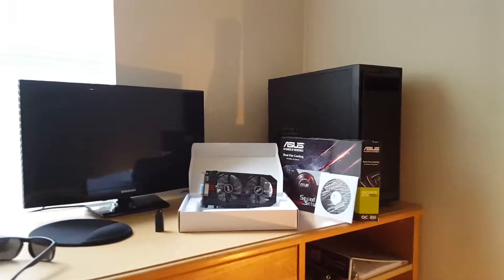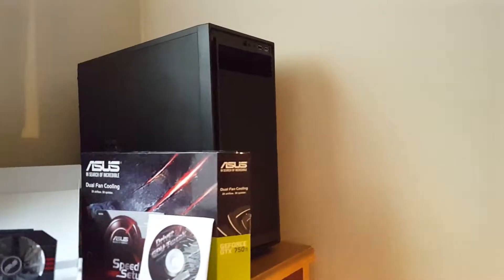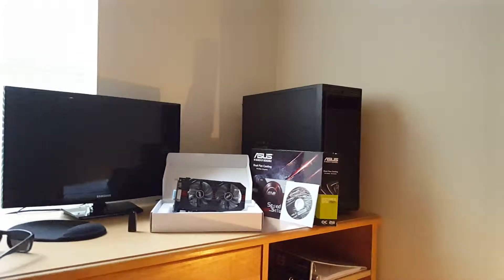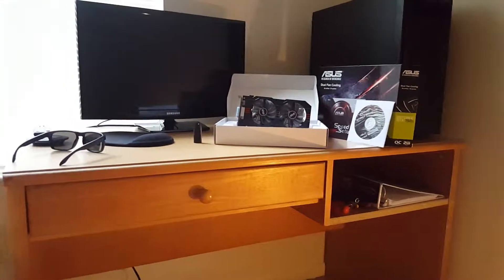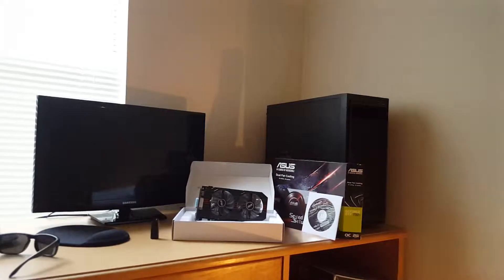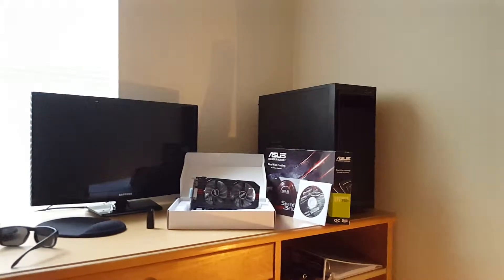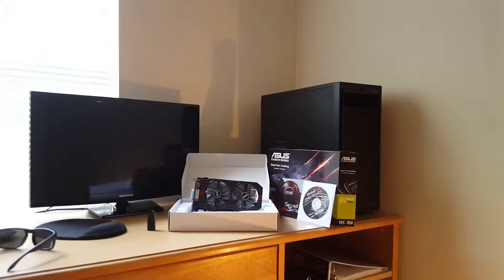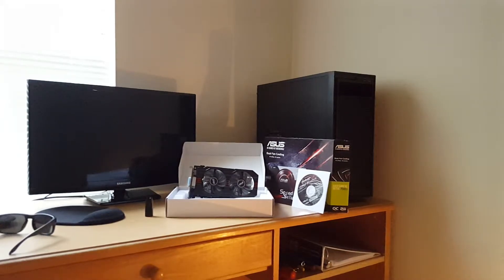"new" budget gaming build series part 1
Doing a new budget build with every cost included.  Monitor OS ect.  Witch most people forget about factoring in.  Just a helpful guide for beginners like myself.  Enjoy!  Any questions or comments leave in the comment section and I'll reply to them all ty!